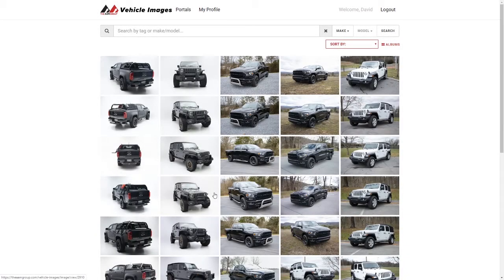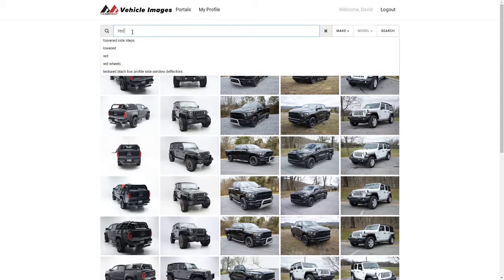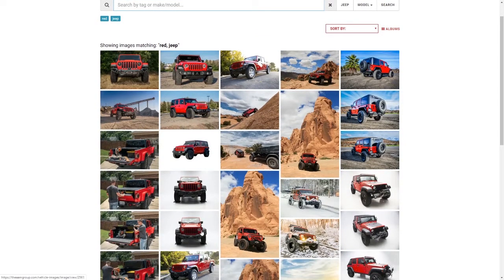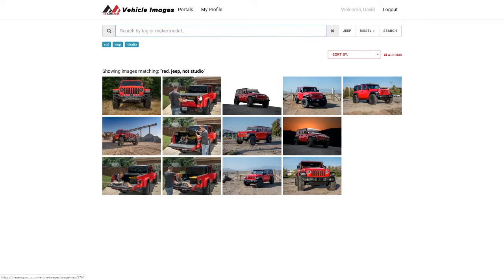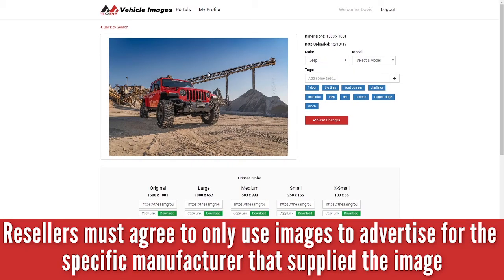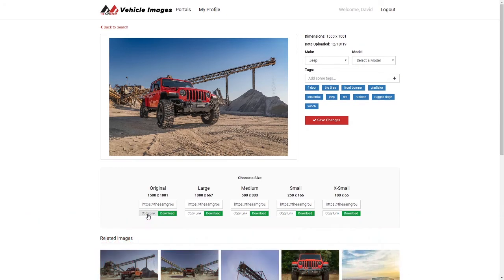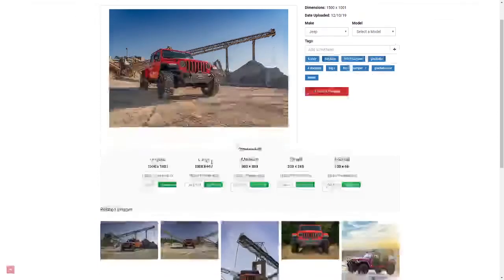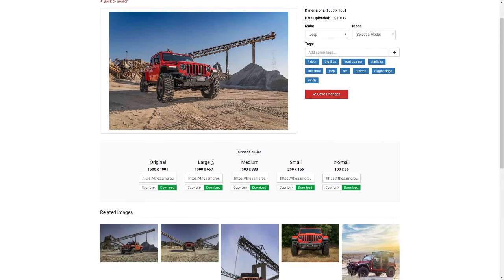Vehicle Image Site